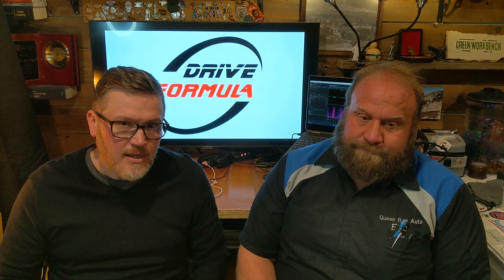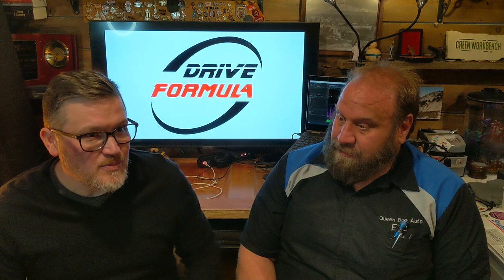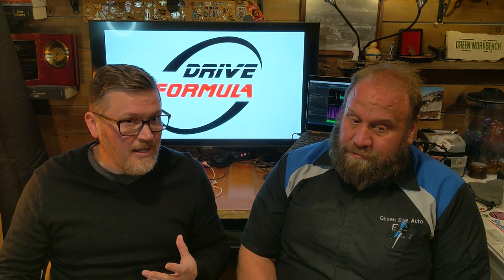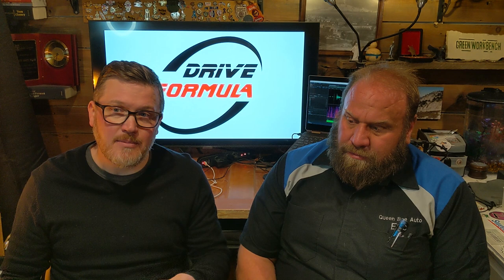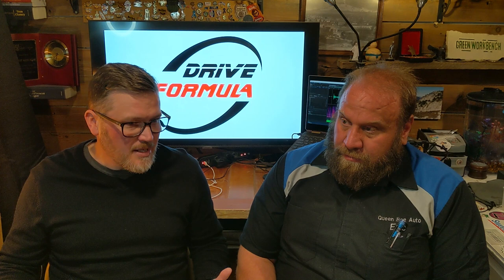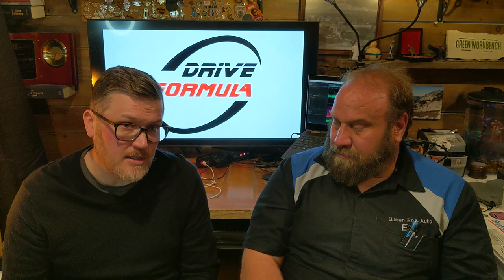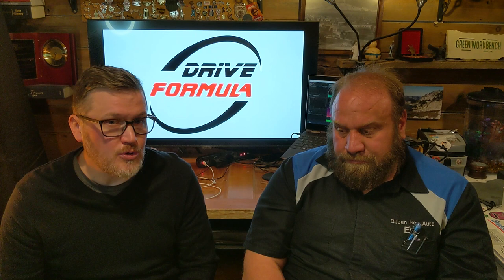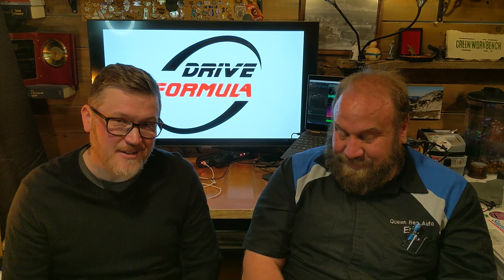The Drive Formula S01 Ep08 Chapter 4 Deep Dive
Eric and Marcus take a deep dive into the precepts taught in Chapter 4: trusting your sensors and taking appropriate action.

Purchase your copy of the book to follow along. Leave comments or questions below that we will discuss in future episodes.